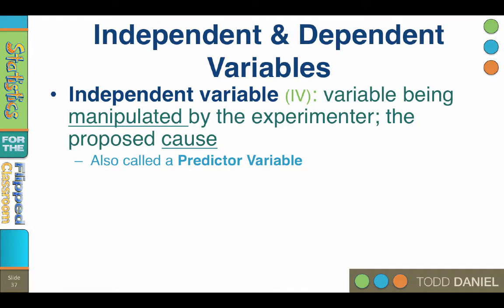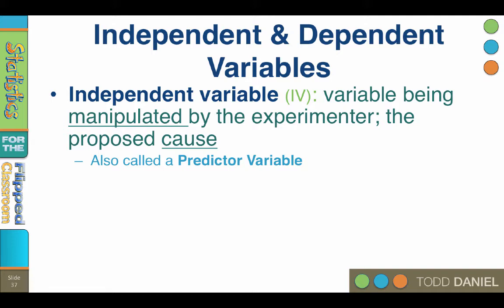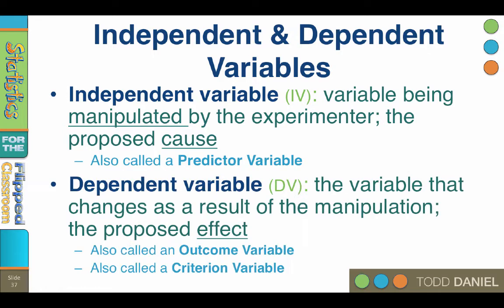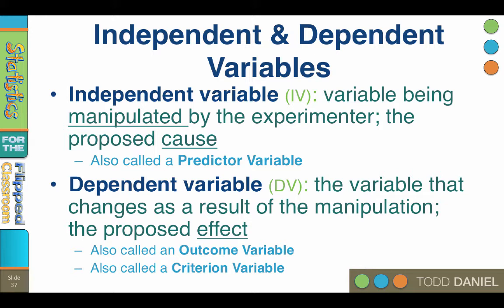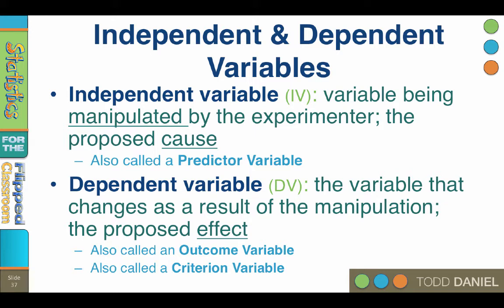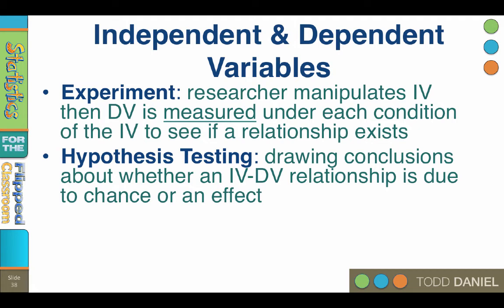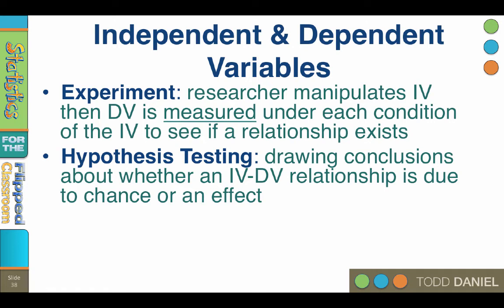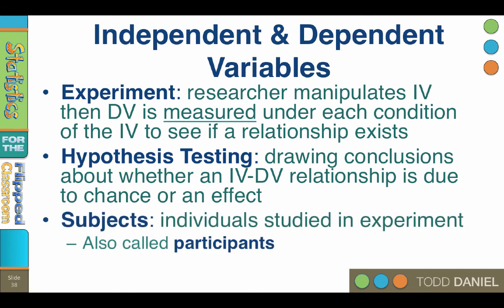Using Variables in Science – The Foundations of Statistical Analysis and Scientific Testing (1-5)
Continuing our discussion about variables, you will learn how variables are used in science. Specifically, when we do statistics, we need independent and dependent variables. Independent variables are often categorical (groups) and dependent variables are typically measured on a scale. You will be introduced to the elements of an experiment and the use of hypothesis testing in science.

This video teaches the following topics and terminology:
Independent variable (IV) is the variable that is manipulated by the experimenter; the proposed cause, a.k.a. “predictor variable”
Dependent variable (DV) is the variable that changes as a result of the manipulation; the proposed effect; a.k.a. “outcome (or criteria) variable”
Experiment: a researcher manipulates the IV then the DV is measured under each condition of the IV to see if a relationship exists
Hypothesis Testing involves drawing conclusions (or inferences) about whether the relationship between the IV and the DV is more likely due to random chance or due to a true effect
Subjects are individuals studied in the experiment (a.k.a. participants)

Cover art: Gateway Arch, St. Louis, Missouri, USA